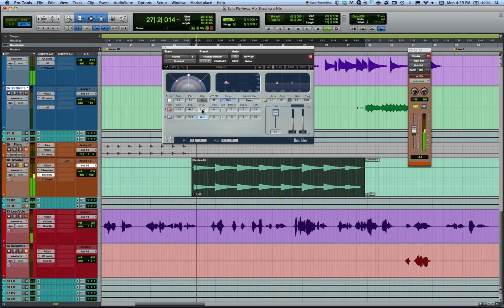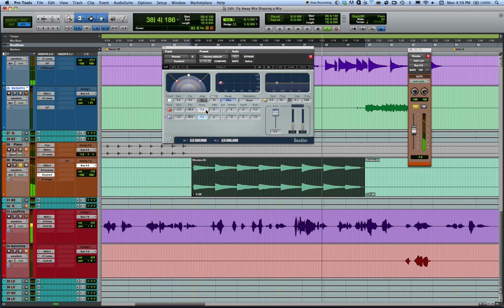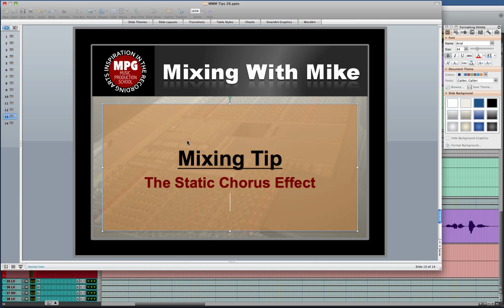Mixing With Mike Mixing Tip: Creating a Static Chorus Effect